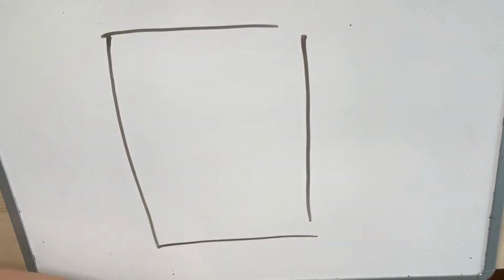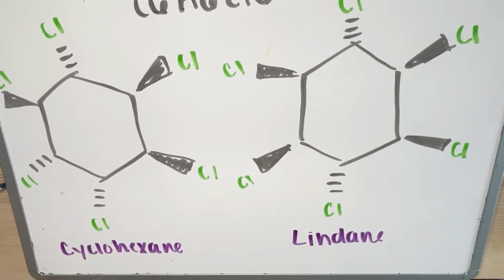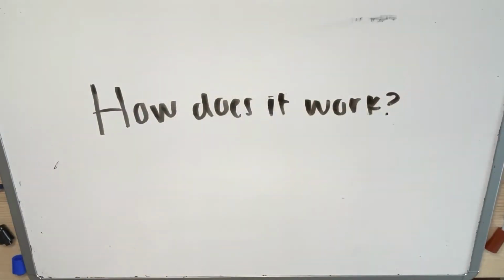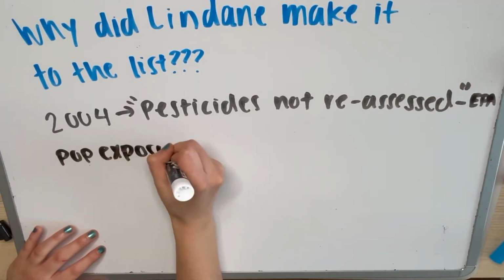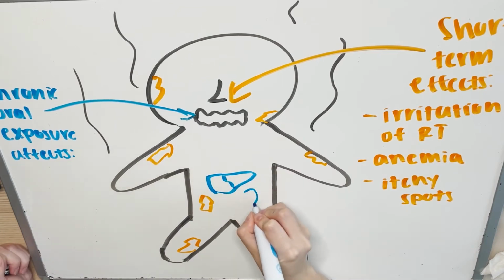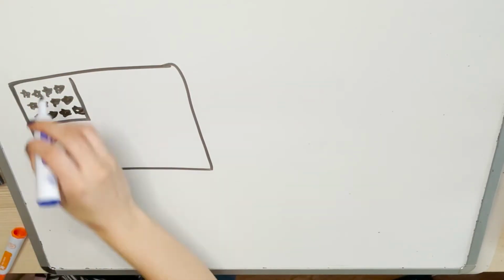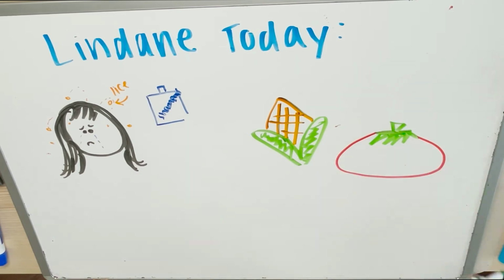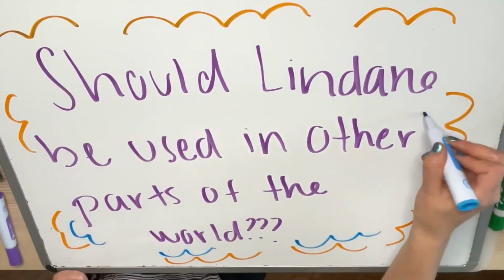Toxicity of Lindane